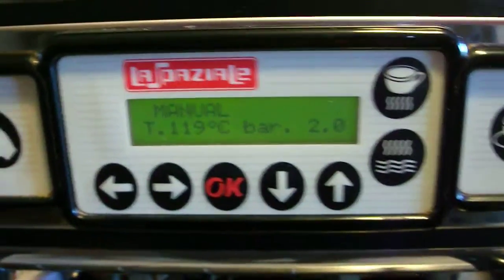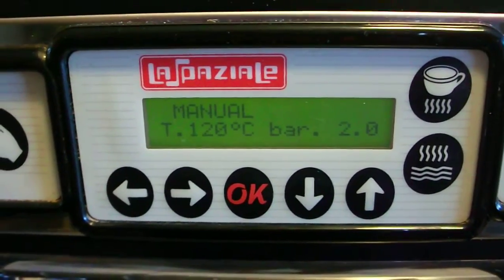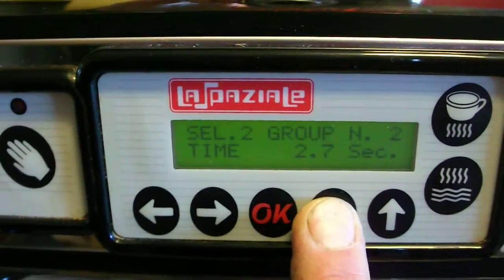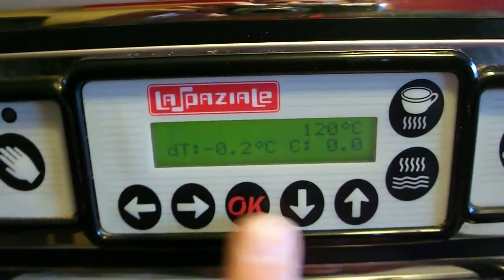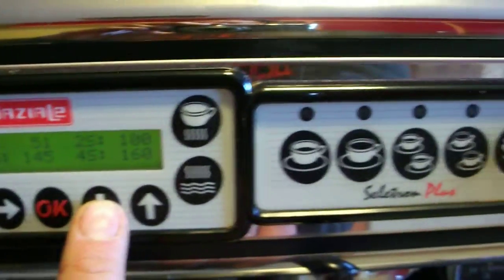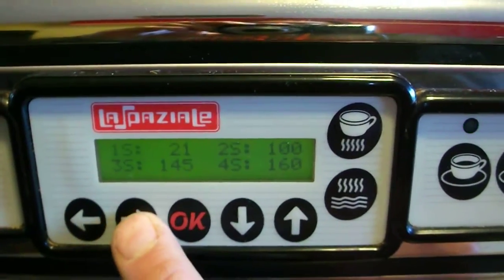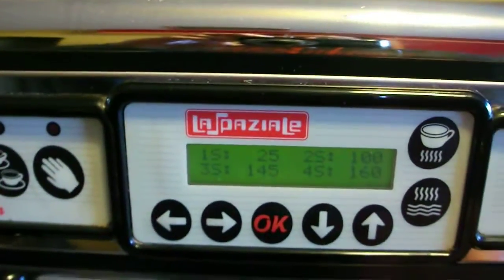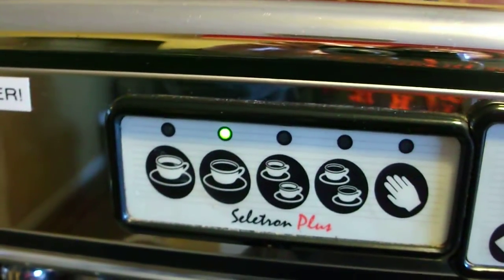Programming Guide for Spaziale Seletron Plus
Quick demo of accessing the dosage programming menu for the Spaziale Seletron Plus.